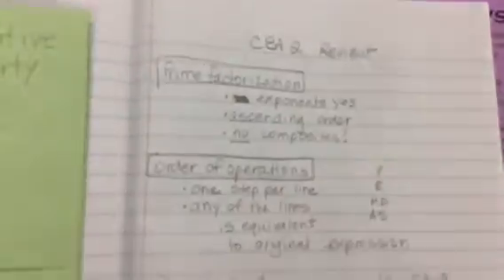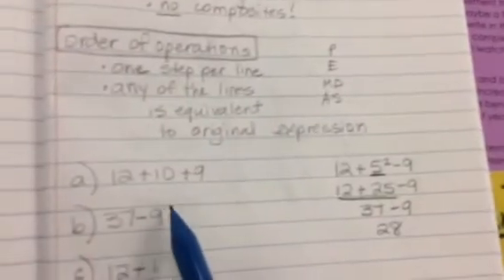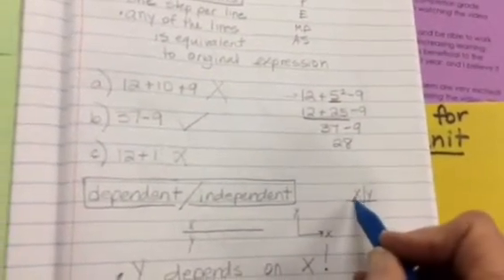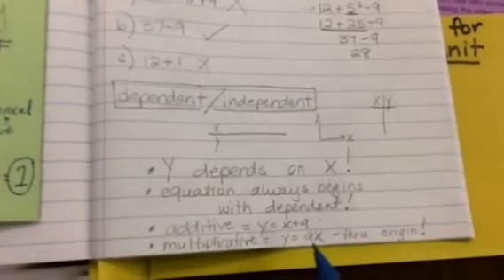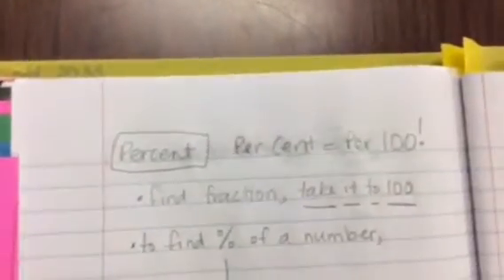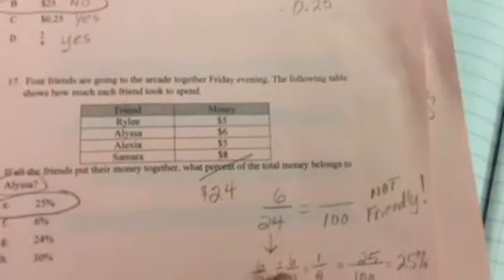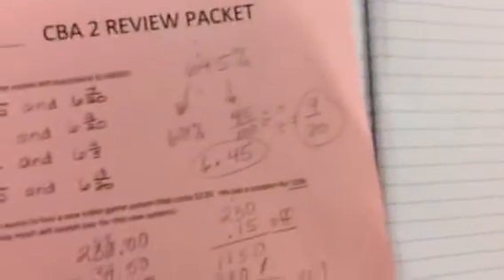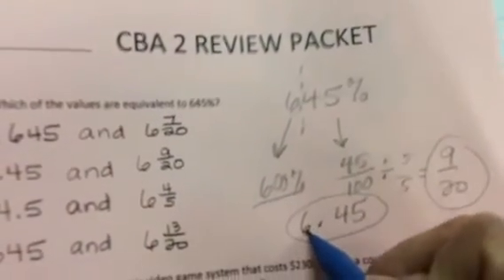CBA 2 review